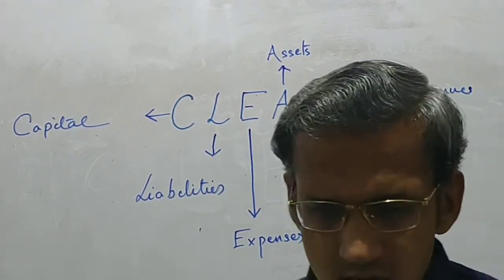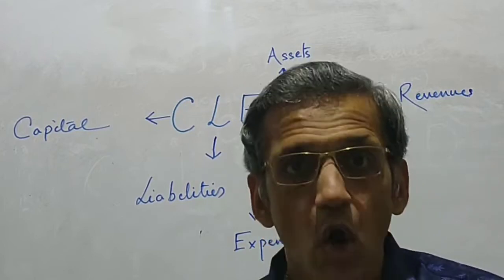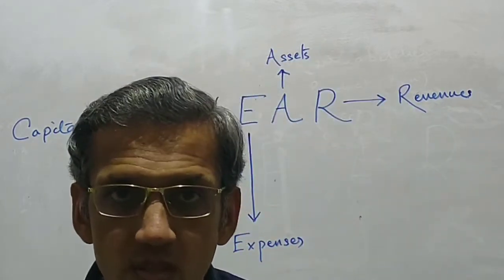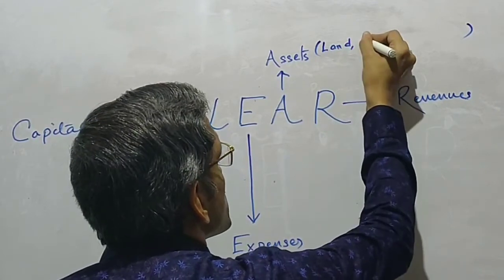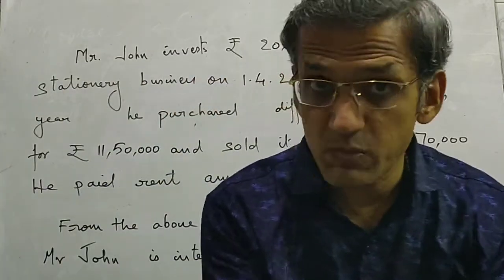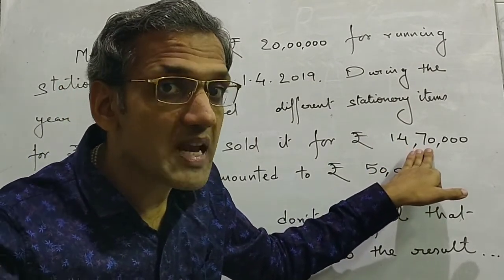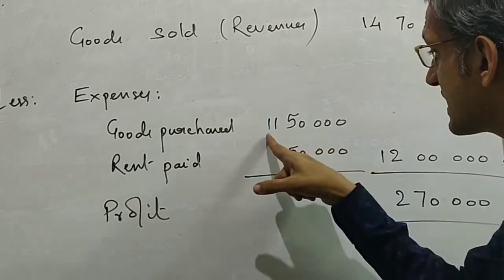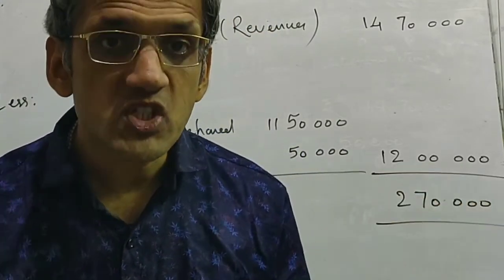Introduction to Accountancy 1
Topic:Introduction to accountancy
Class: 11